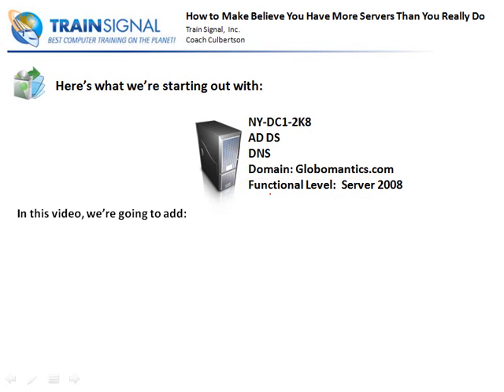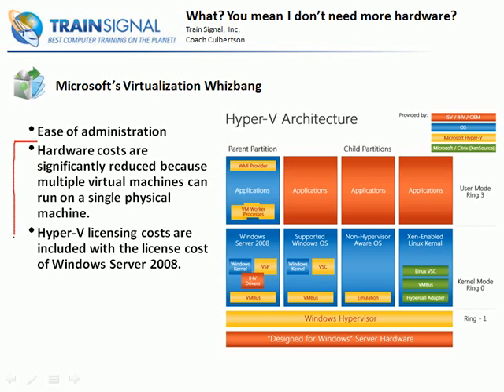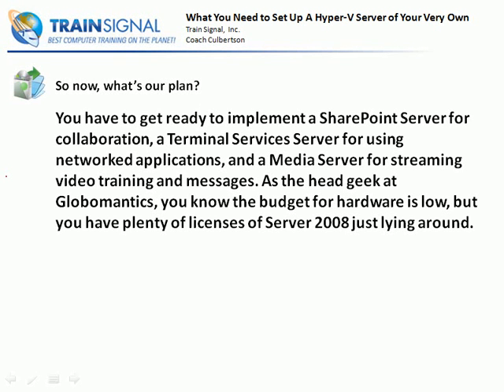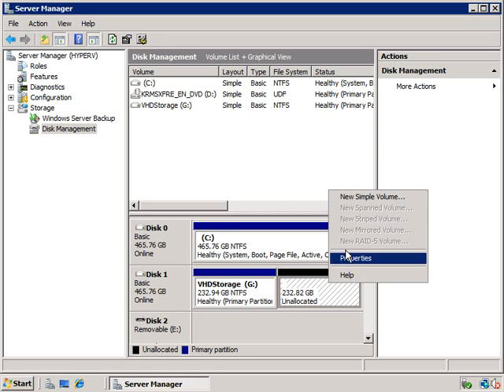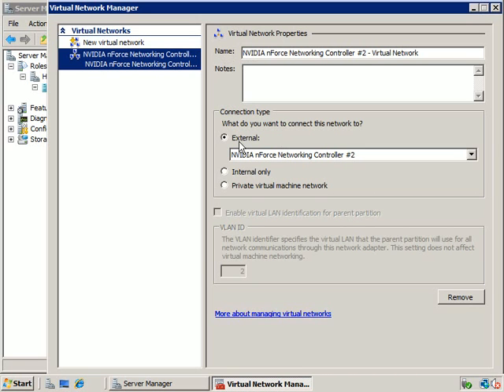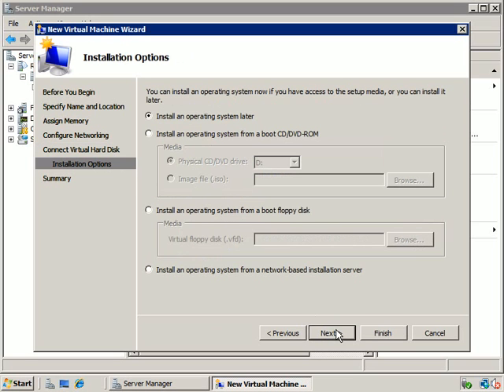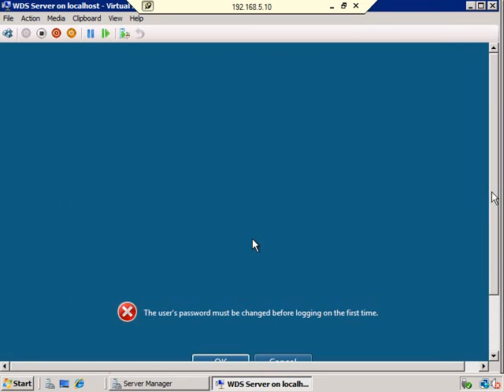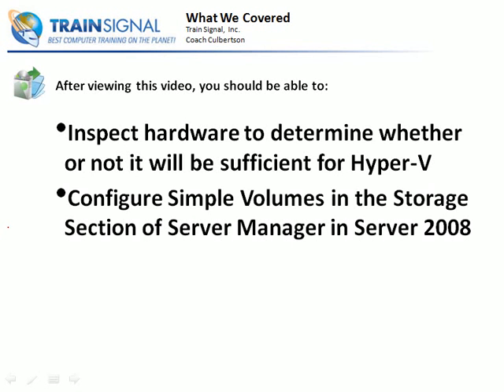02 Setting Up Hyper V Server